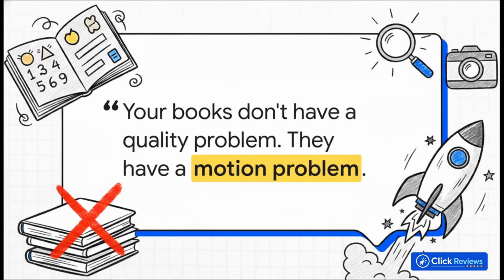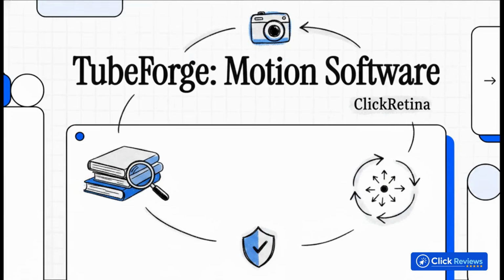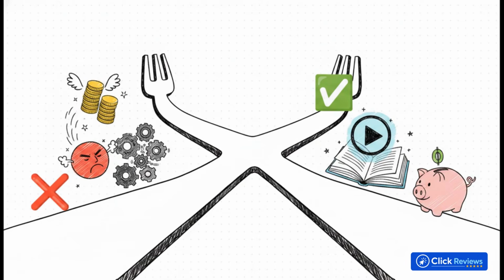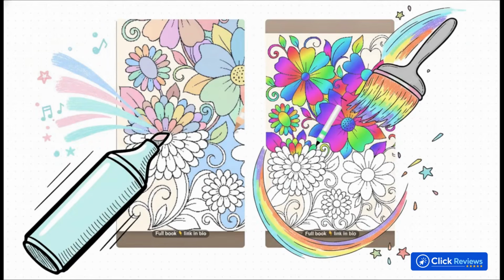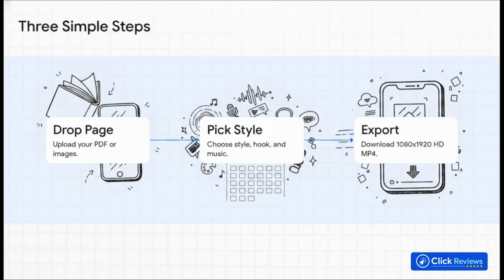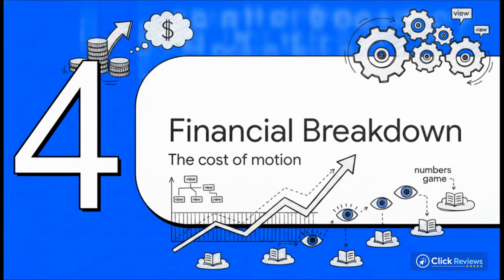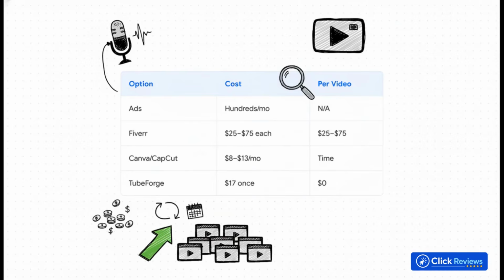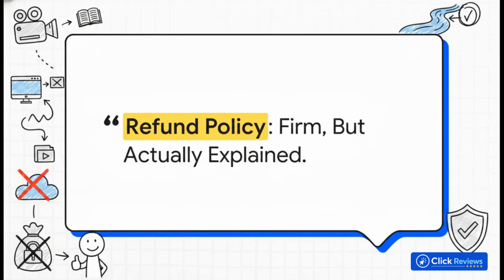TubeForge Turn KDP Pages Into Scroll-Stopping Videos Review 2026 + $1000 Bonus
🎁 Exclusive Bonus:
Get TubeForge through my link and receive my $1,000+ Digital Marketing Bonus Bundle FREE.

TubeForge Turn KDP Pages Into Scroll-Stopping Videos Review 2026 🚀

Looking for a way to transform your existing KDP coloring books, activity books, puzzle books, and printable pages into engaging short-form videos? In this TubeForge Turn KDP Pages Into Scroll-Stopping Videos Review, I take a detailed look at TubeForge, a browser-based software designed to help creators convert their existing artwork into scroll-stopping videos for YouTube Shorts, TikTok, Instagram Reels, and Pinterest.

TubeForge is built for KDP publishers, low-content creators, and digital product sellers who already have valuable content but struggle to get attention on social media. Instead of leaving your coloring pages, puzzle pages, or activity book interiors sitting unused, TubeForge helps turn them into satisfying process videos that can attract viewers and create new traffic opportunities.

What Is TubeForge?

TubeForge is a specialized video creation tool that focuses on one simple purpose: turning your existing KDP pages into engaging vertical videos. Unlike traditional video editors that require complicated timelines and manual editing, TubeForge provides ready-made templates and automation features to make the process faster.

The software allows you to upload your coloring book pages, activity book pages, puzzle designs, or other printable artwork and transform them into animated coloring and tracing videos.

These videos are designed specifically for platforms that reward motion-based content, including:

✅ YouTube Shorts
✅ Instagram Reels
✅ TikTok Videos
✅ Pinterest Video Pins

The goal is simple: take content you already created and repurpose it into new marketing assets.

TubeForge Features Reviewed

In this TubeForge Turn KDP Pages Into Scroll-Stopping Videos Review, let's look at the main features included inside the software.

✅ PDF Import & Automatic Page Splitting

One of the most useful features is the ability to upload a complete PDF book. Instead of manually uploading every page, TubeForge can automatically split the file into individual pages and prepare them for video creation.

This makes it easier for KDP publishers with larger books to quickly create multiple videos.

✅ Multiple Animation Templates

TubeForge includes different process-style templates designed to create satisfying visual experiences.

Examples include:

• Marker Coloring
• Rainbow Coloring
• Neon Line Trace

These templates help transform static artwork into dynamic videos that encourage viewers to watch until the end.

✅ Camera Movement Effects

The software includes different camera movement options to make videos feel more professional.

Available movements include:

• Follow movement
• Static wide view
• Slow push-in effects
• Snap-cut transitions

These simple effects can make basic coloring videos appear more engaging.

✅ Viral Text Hooks

Getting attention in the first few seconds is important on short-form platforms.

TubeForge includes 52 text hooks across multiple niches that creators can use to improve video engagement and create stronger opening moments.

✅ Music & ASMR Sound Effects

Satisfying coloring videos often perform well because of the relaxing sounds and visuals.

TubeForge includes:

• Different mood options
• Marker sounds
• Pencil sounds
• Crayon sounds
• Brush sound effects

You can also upload your own audio if you prefer custom music or narration.

✅ No Watermark HD Export

TubeForge exports videos in 1080×1920 vertical MP4 format without adding a watermark.

This makes the videos ready for uploading directly to major social media platforms.

Is TubeForge an AI Video Generator?

One important point covered in this TubeForge Turn KDP Pages Into Scroll-Stopping Videos Review is that TubeForge is not an AI art generator.

The software does not create completely new artwork or use AI to redraw your designs.

Instead, it works with your original artwork and animates your existing linework.

This difference is important because many AI video tools completely transform images, while TubeForge focuses on preserving the creator's original designs.

TubeForge Pricing

TubeForge is available with a front-end price of $17.

The front-end package includes:

✅ Browser-based access
✅ Up to 50 video renders
✅ Templates and animation tools
✅ HD video exports

There are also optional upgrades available for users who need additional features.

🎁 Don't forget to claim your exclusive $1,000+ bonus bundle when you purchase through my link.